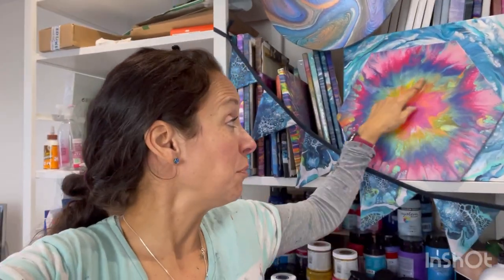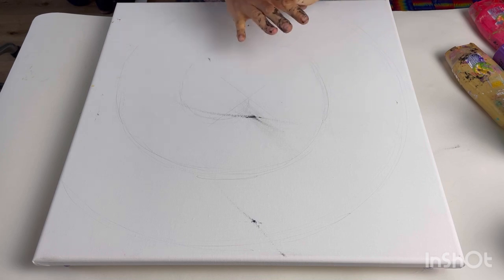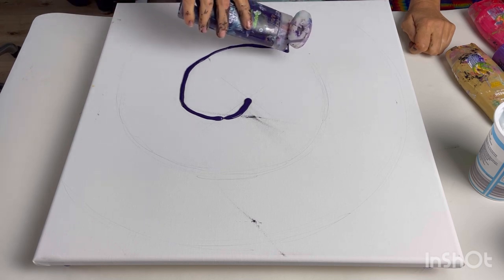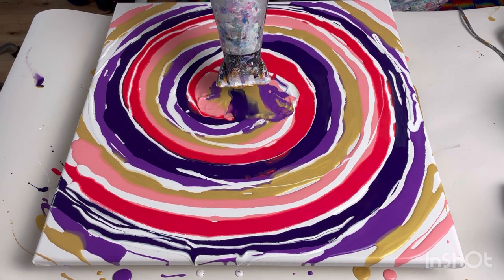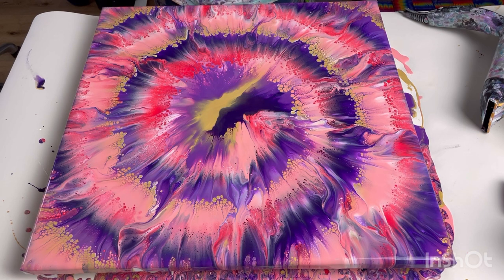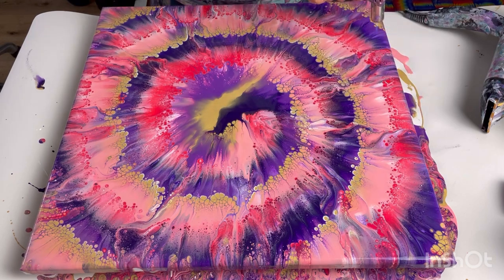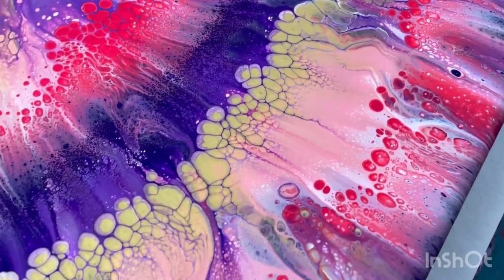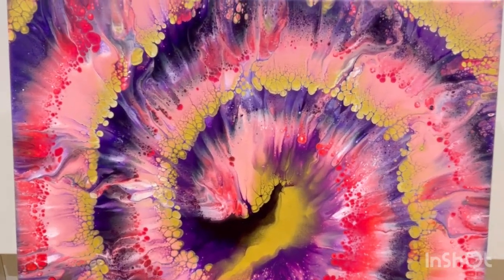Dutch Pour with the most AMAZING & UNEXPECTED CELLS, acrylic paint pour, abstract fluid art